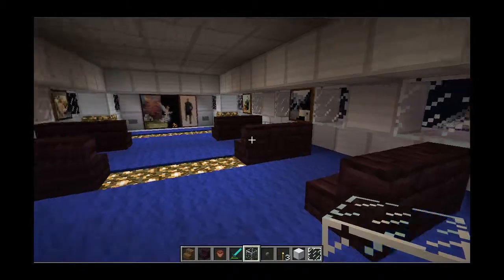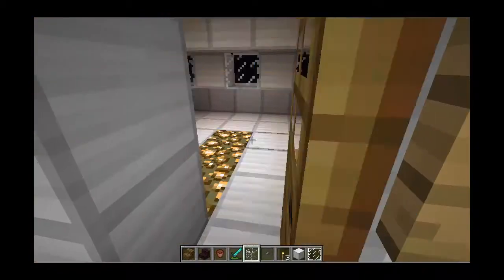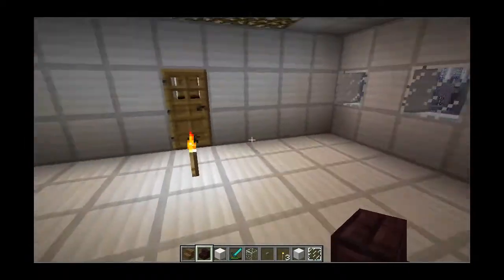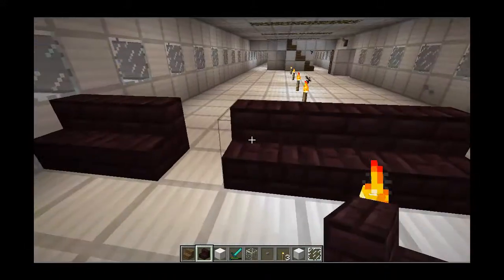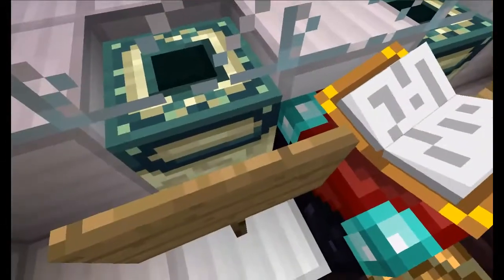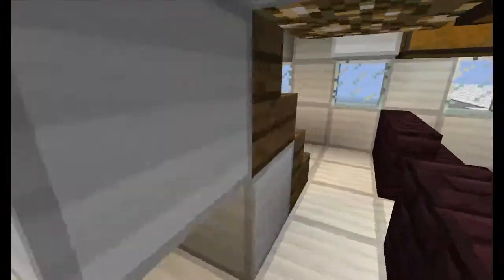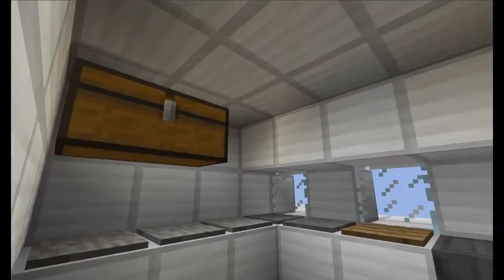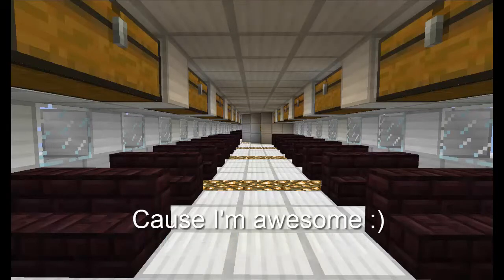Building The Airbus A380 in Minecraft - Adding some detail inside